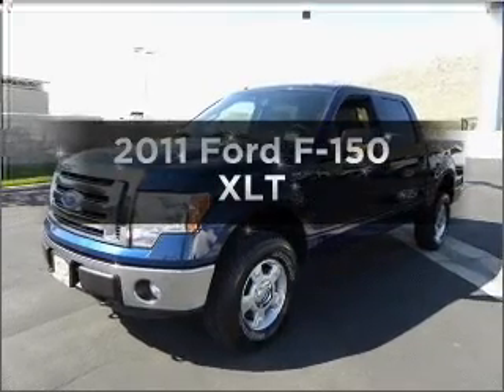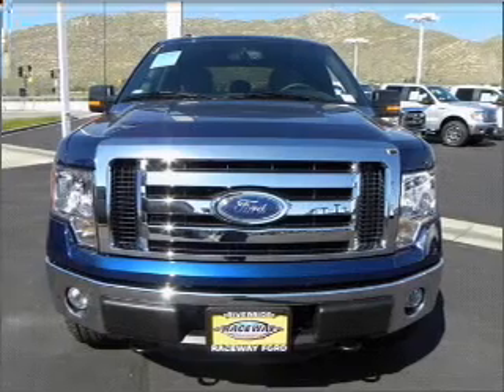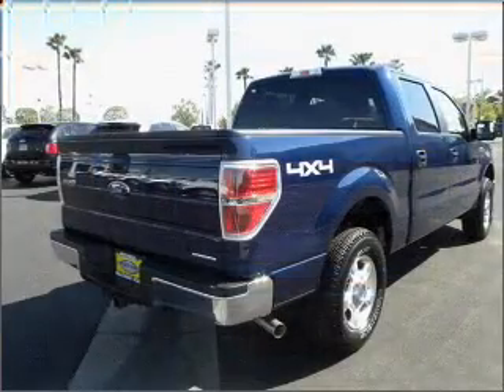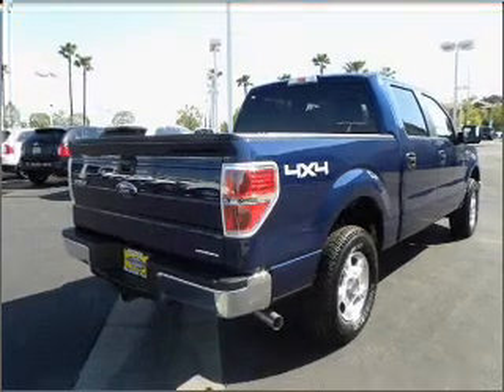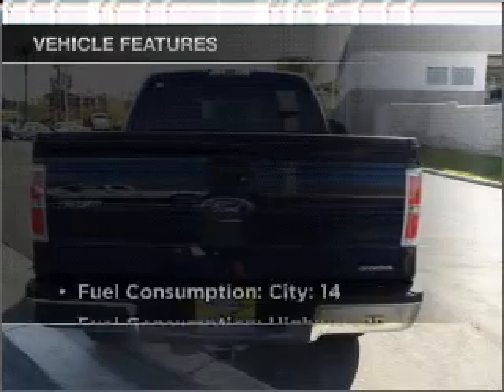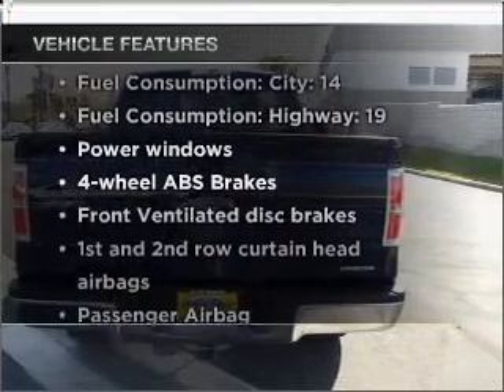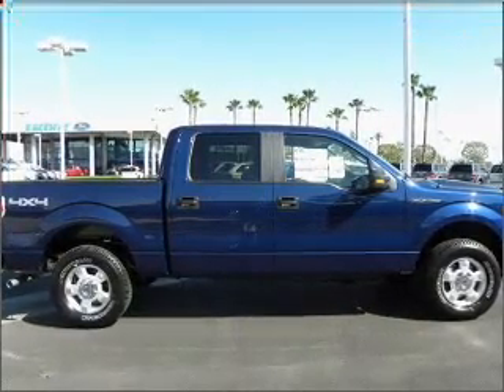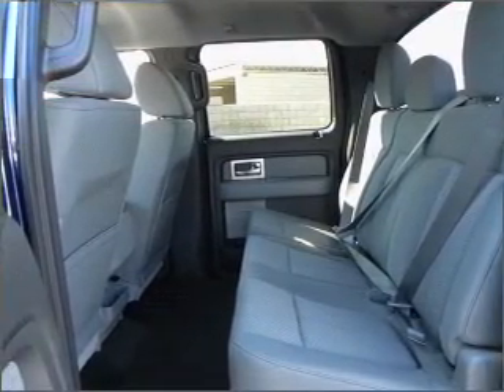2011 Ford F-150 - Riverside CA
Year: 2011
Make: Ford
Model: F-150
Trim: XLT
Engine: 5.0 liter 8 cylinder 32 valve
Transmission: 6-Speed Automatic
Color: Dark Blue Metallic
Mileage: 0
Address:
5900 SYCAMORE CANYON BLVD